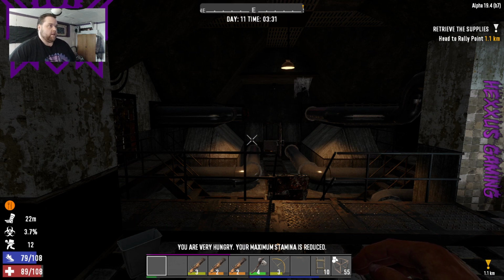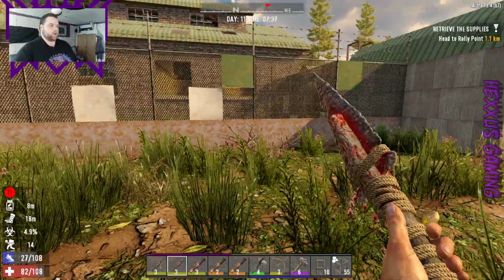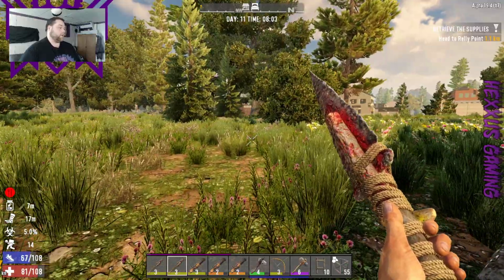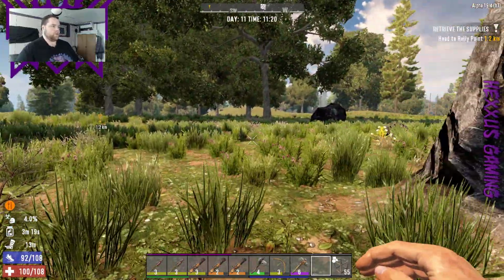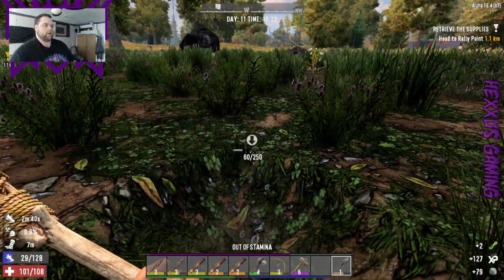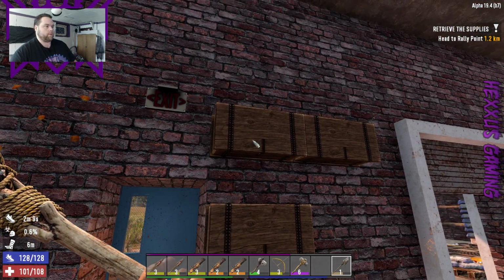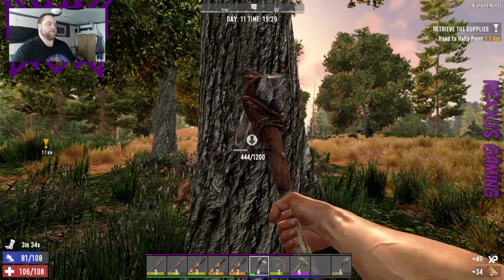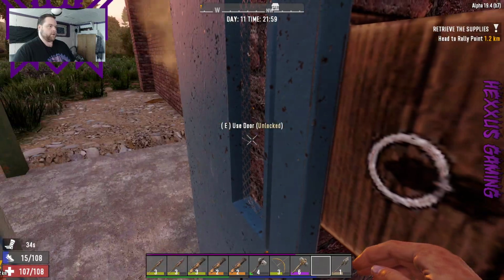7DTD PERDITION DAY 11: Bad Day Turned Awesome!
What starts off as a rather bad day, becomes an awesome.  We start the day injured, infected and starving!